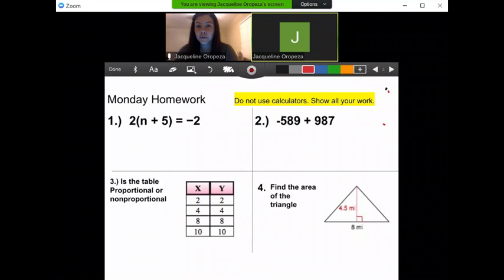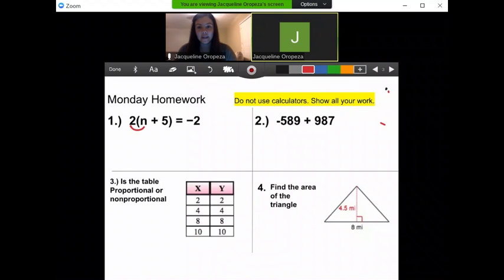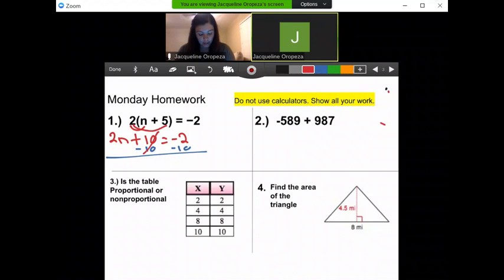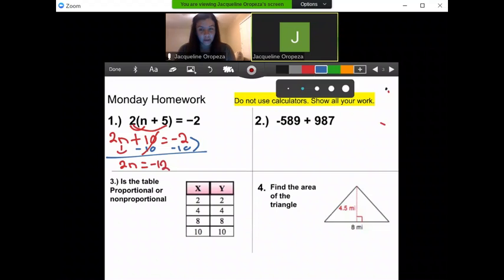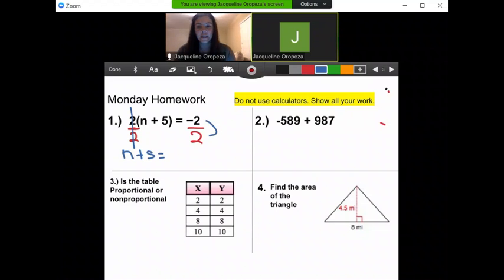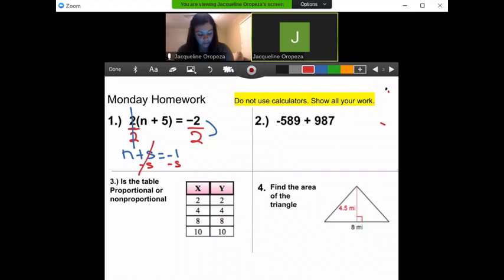Untitled: May 10, 2020 10:29 PM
Q4W7 #1 HW